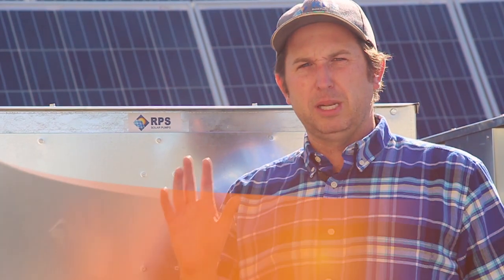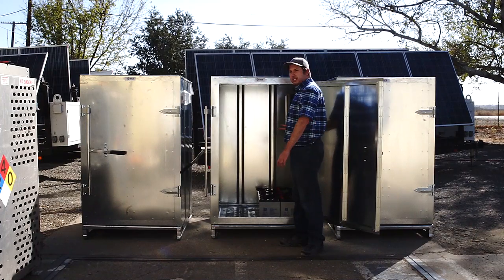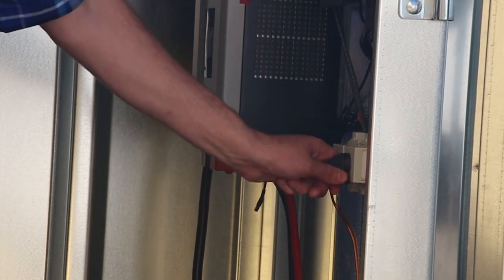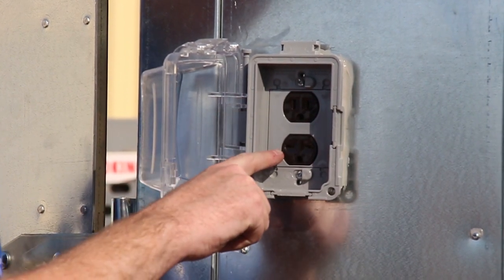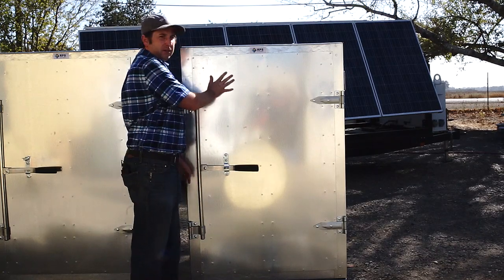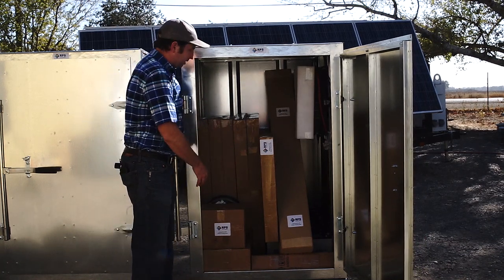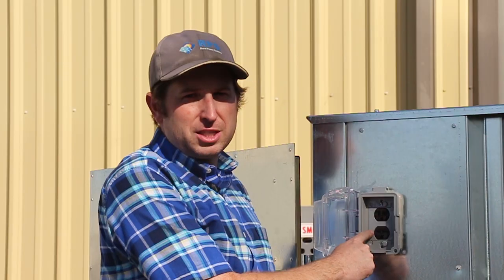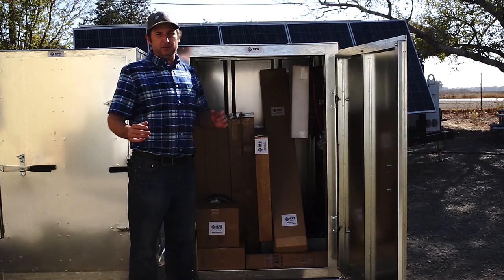Instant Off-Grid™, Hybrid & Specialty Easy-Install Packages for Solar Water Pumping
The Ultimate, ready-to-go, all-in-one solar water pumping solution is here.  The Instant Off-Grid™ package comes in a galvanized steel enclosure mounted on a steel pallet; just forklift it into place and never worry again. The rugged exterior protects your equipment from the elements, and the heavy duty lock protects it from prying hands.  This system is the perfect add-on to your WaterSecure or TPP sytem!

The Instant Off-Grid™ package includes:
Hybrid GLS or TPP System Prewired (purchsed as part of the WaterSecure, TPP or GLS kit)
Proper 220v Plugs & Receptacles
DC Disconnect / Breaker
Solar Input Connectors
Ventilation Fans

Just want a WaterSecure Setup without the enclosure?

WaterSecure is available in three sizes (depends on the HP of your pump)...

Have a 3 HP pump? Check out our Off-grid Power Plant - Solar / Battery / Diesel Backup Trailer